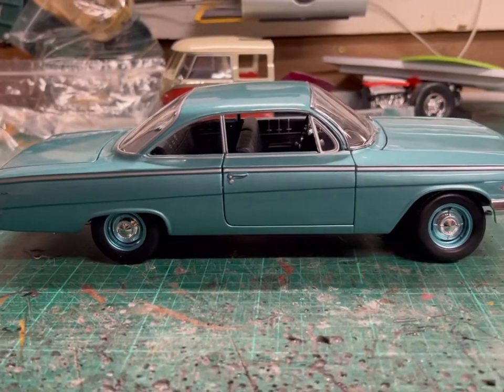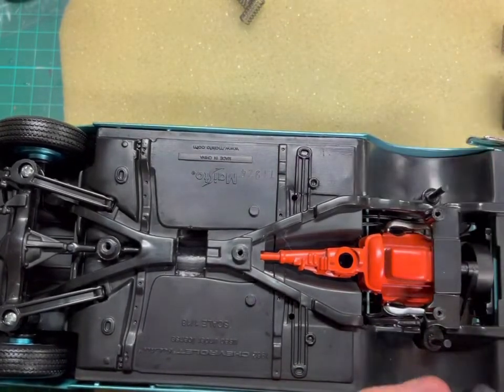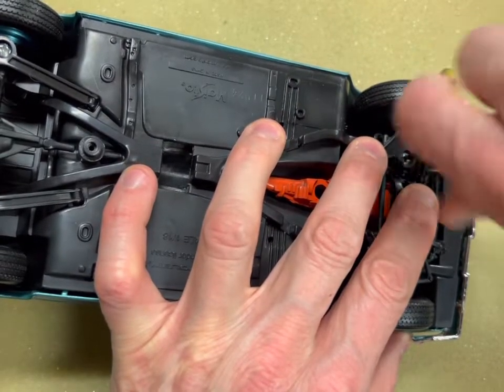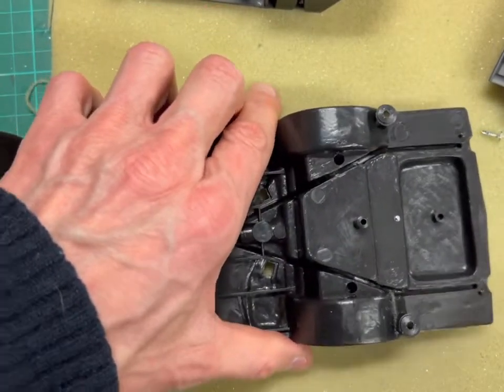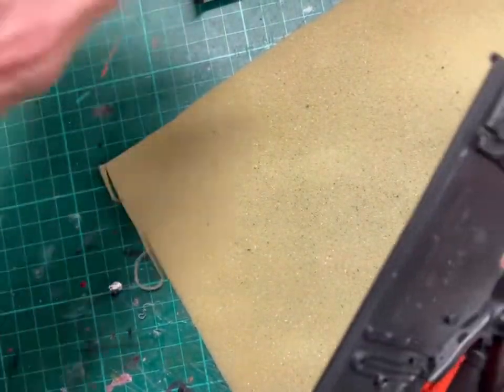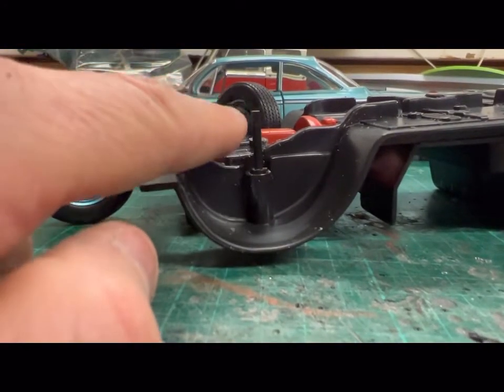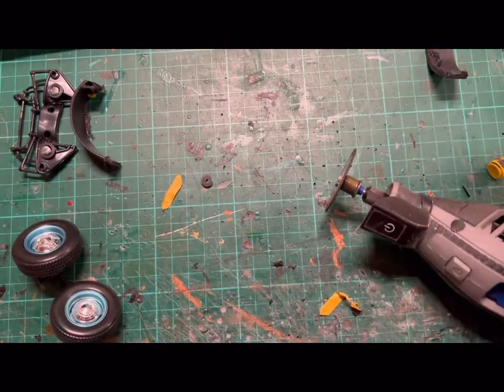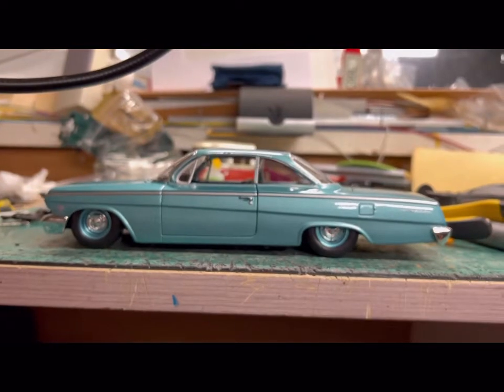Lowering a 1:18 Maisto Chevy Bel Air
​ @Hard Nock Garage Diecast Customs   Luke’s Custom Diecast build off part 1

Three months to do something to a 1:18 1962 Maisto Chevrolet Bel Air!

In this video I will show you how to easily lower this car by removing the springs and then a more challenging (but very achievable!) way to drop the car to the ground low rider style!
00:16 - intro
02:00 - removing the suspension
03:30 - rear suspension lowered
04:30 - front suspension lowered
07:00 - easy part lowered...
07:50 - now for the hard part... getting the car really low!
08:00 - the front again - but lower...
11:05 - the rear again... but lower...
13:00 - cutting the rear fender wells out to clear the rear wheels - using a hand saw...
15:55 - my dog interrupts me! lol
20:00 - damn that's low! can I go lower...?
20:46 - removing the mounting rods to get it lower
21:50 - time to get serious now! Getting the front to drop...
24:14 - It's Dremel time!
30:14 - can I get the front wheels back on?
30:58 - the front is waaay lower now!
31:30 - the final reveal!